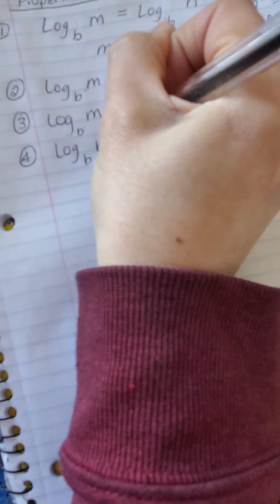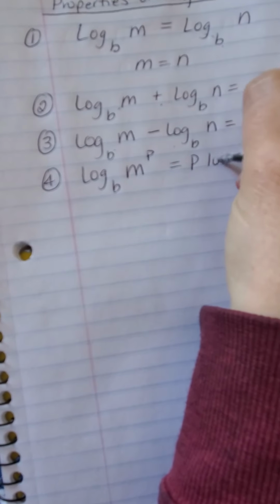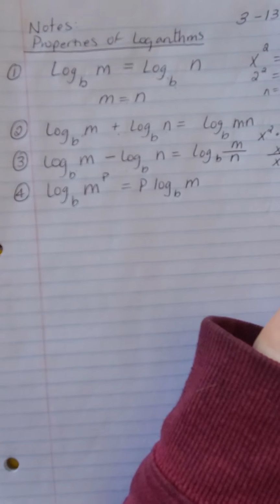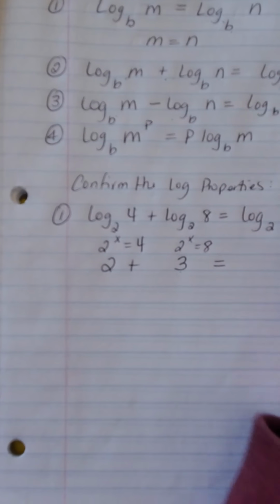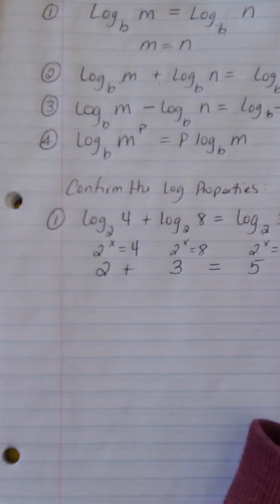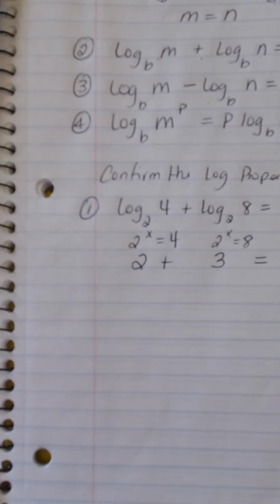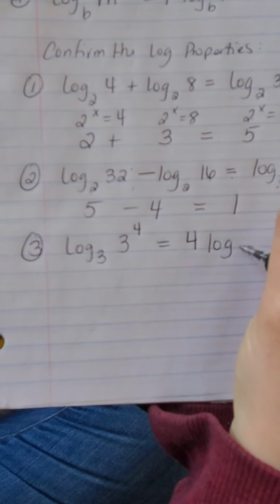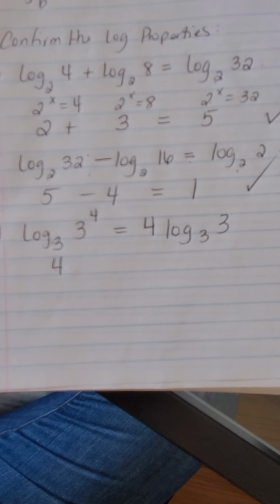March 13 Notes